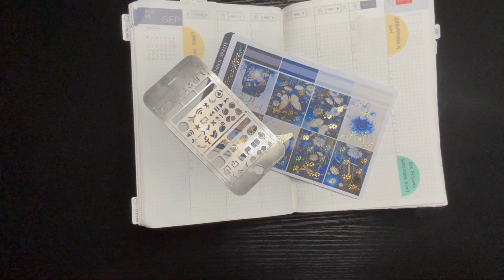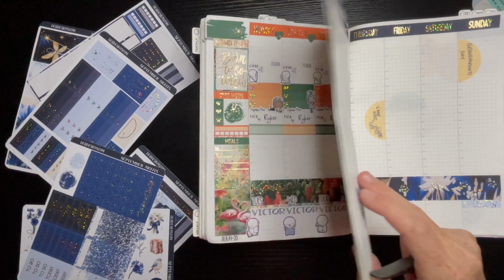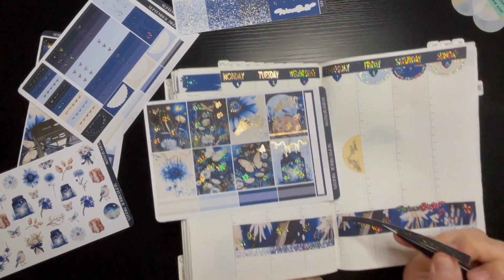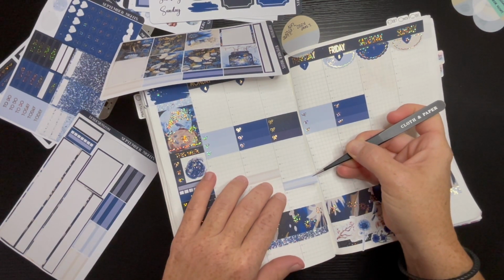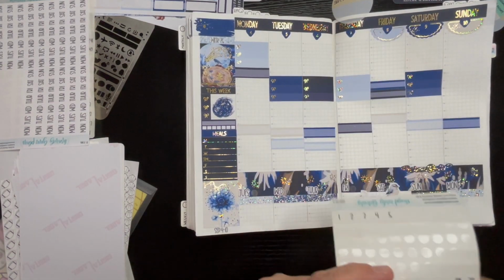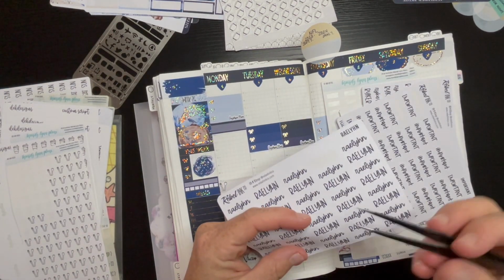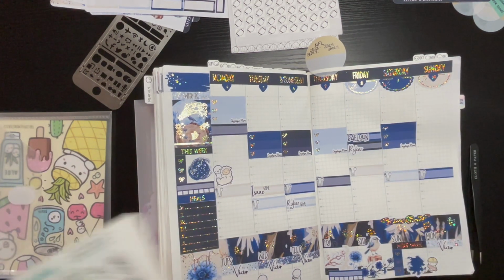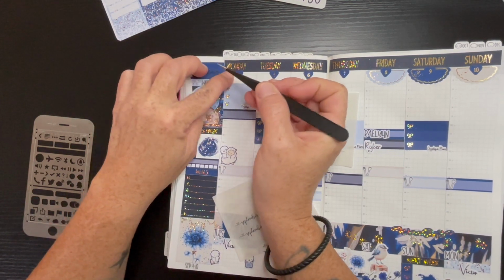MEMORY JOURNAL | SETUP WITH ME | SEPTEMBER WEEK 1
Setting up my Hobonichi Cousin for the first week in September. This will be the week of September 4 - 10, 2023. I use the Hobonichi Cousin Weekly Overview kit from DEK Designs "SEPTEMBER NIGHTS". This kit brings in the fall with warm colors...

|Intro of Angelique PLANS|
My Name is Angelique Danielle and I plan alot. I have a lot to share with you. I am a mom with a PLAN & Loving Life with a Plan.

| Planner Used | Hobonichi Cousin
| Sticker Kit | DEK Designs "SEPTEMBER NIGHTS"

This link will give you 5% Cashback on your purchase for DEK Designs.

|Record Video|
iPhone Mini 12
|Lighting|
LimoStudio [2 Pack] Photography Studio Continuous 26” Octagonal Soft Box Lighting Kit with CFL 85W Bulbs and Light Stand.
|Stand for Phone |
UGreen Tablet Stand Holder for Bed Long Arm Tablet Desk Mount Overhead Compatible for iPad, iPad Air Pro Mini 4 3 2, iPhone, Samsung Galaxy Tab, Nintendo Switch, & E-Reader.

|Music|  by French Fuse